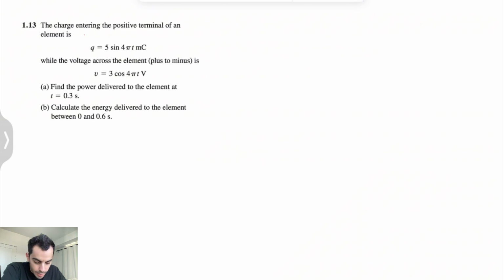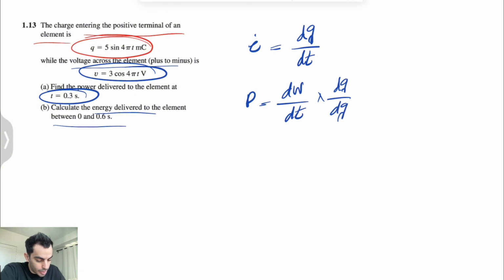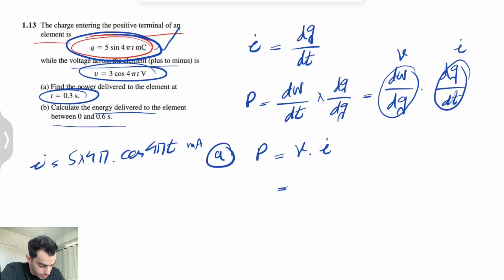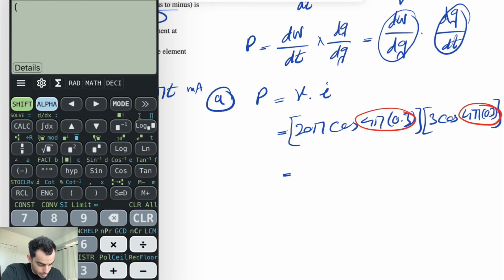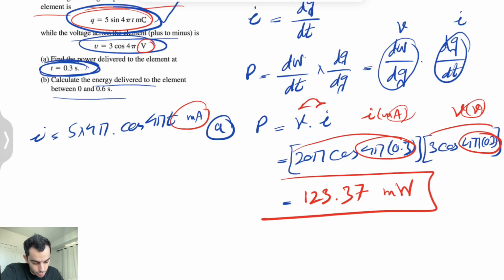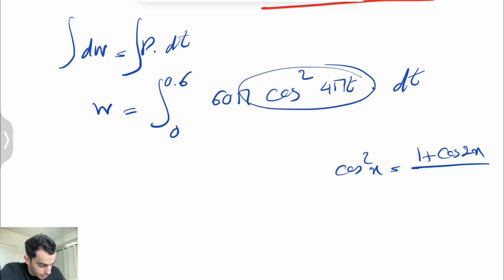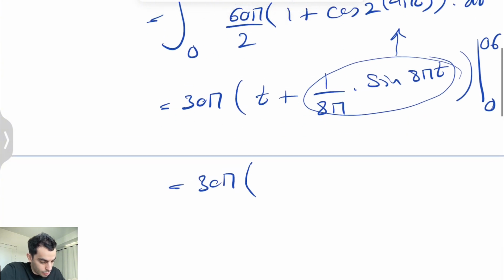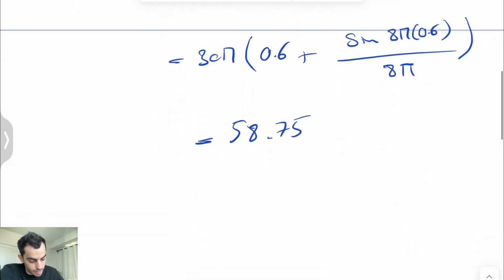Problem 1.13 | The charge entering the positive terminal of an element is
Problem 1.13
The charge entering the positive terminal of an element is
q = 5 sin 4 mt mC
while the voltage across the element (plus to minus) is
V=3cos4TtV
(a) Find the power delivered to the element at t=0.3 s.
(b) Calculate the energy delivered to the element between 0 and 0.6 s.